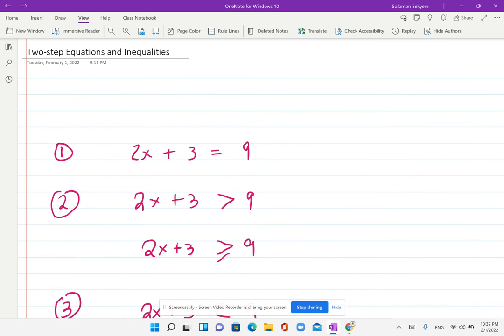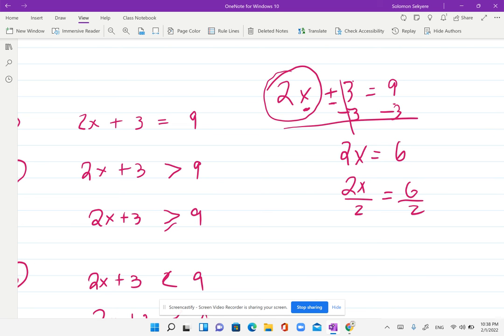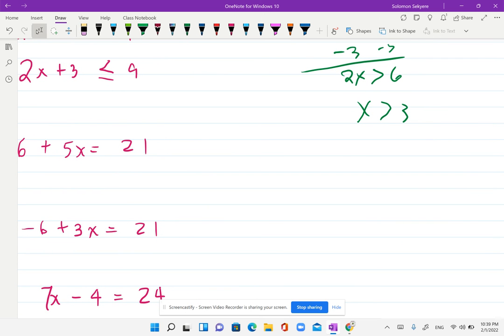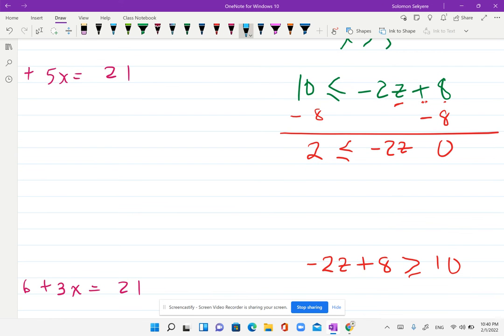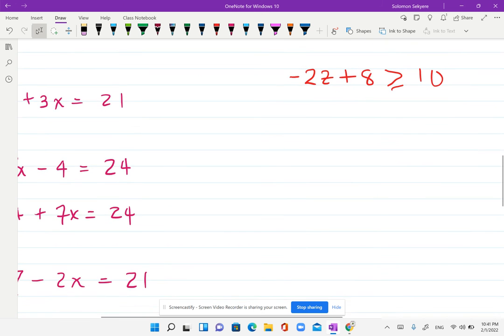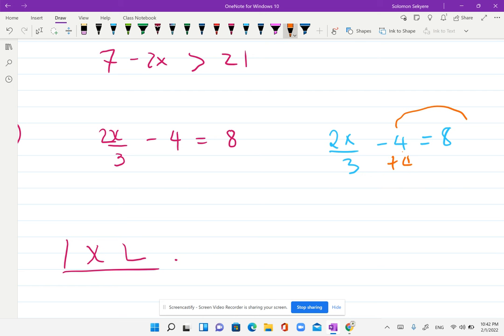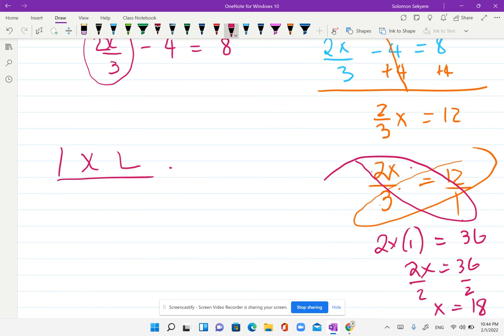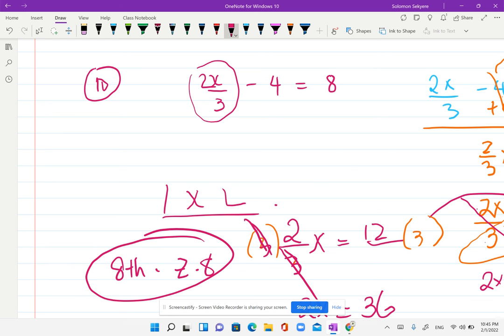Multi-step Equations and Inequalities 1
Perfect Review by Bloom Leadership Academy: Multi-step Equations and Inequalities.